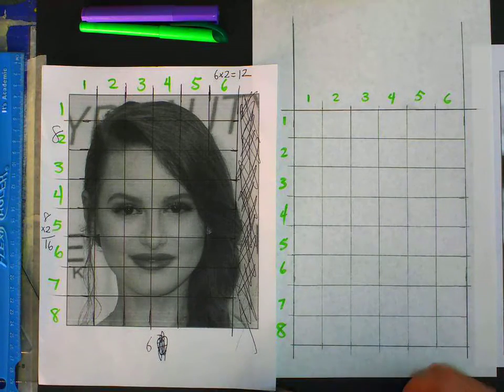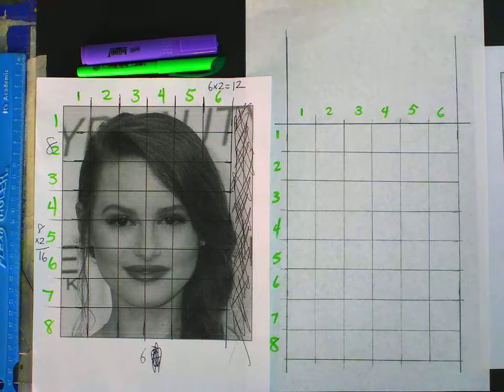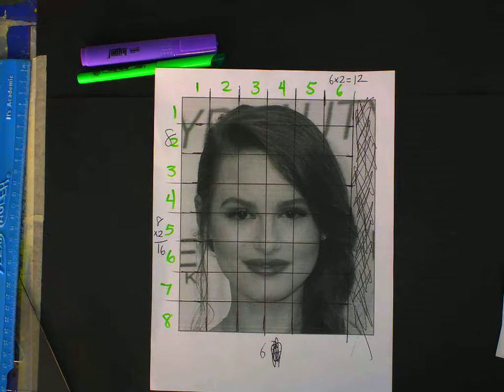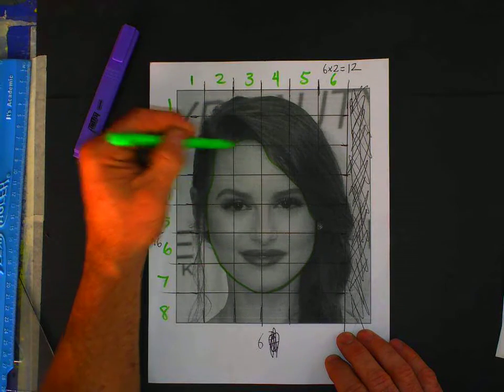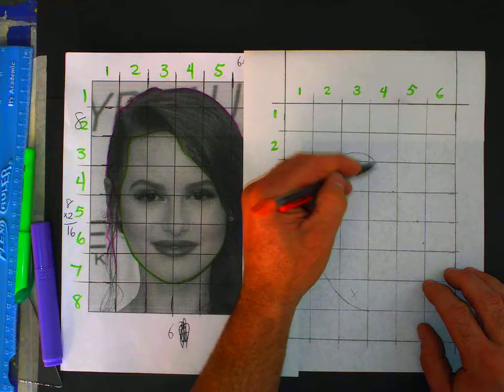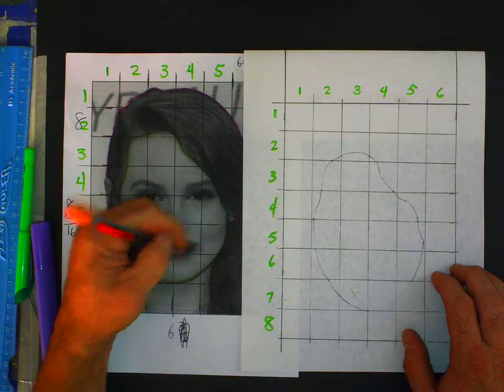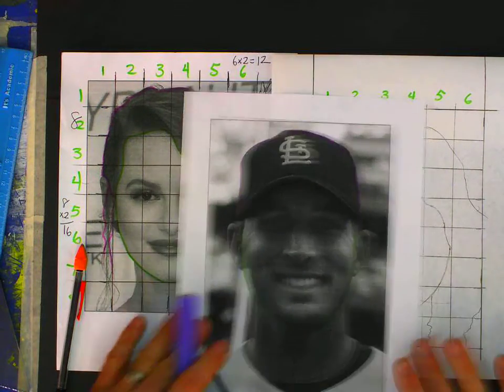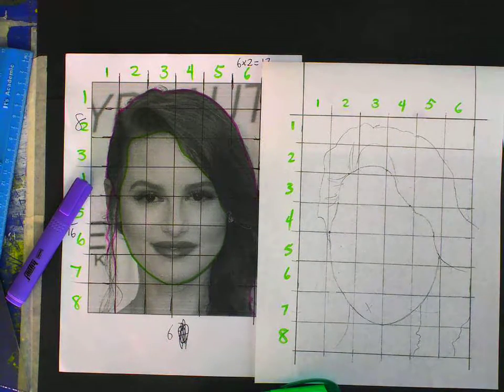famous person portrait head hair